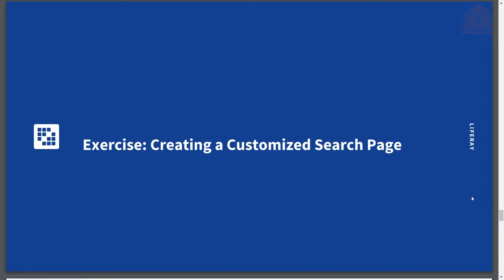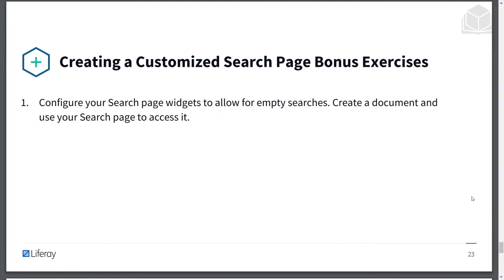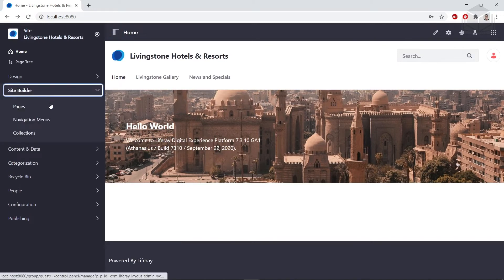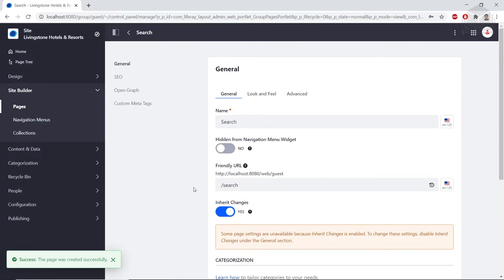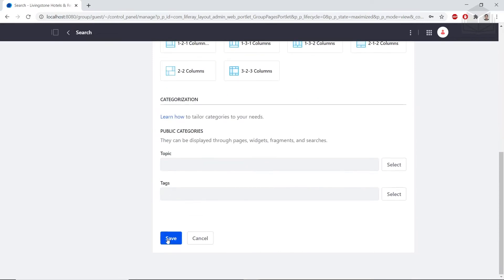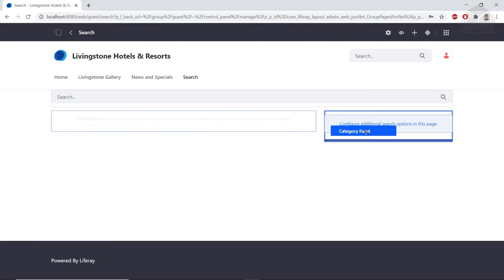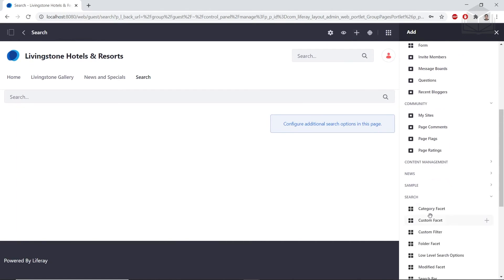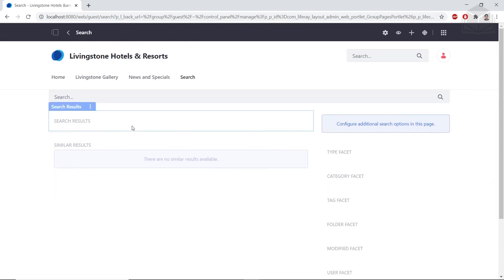7.3 Exercise Creating a Customized Search Page